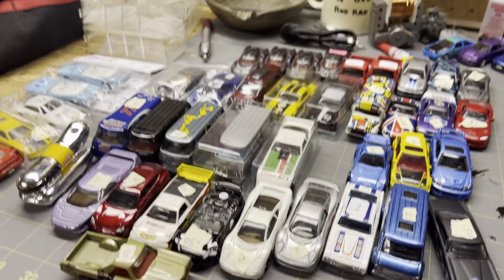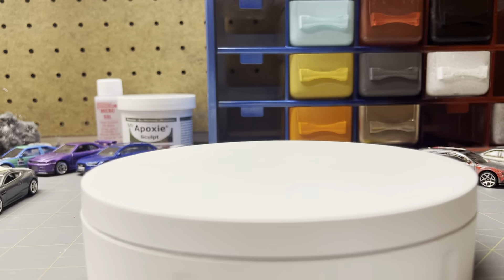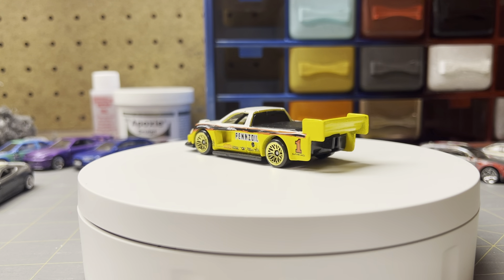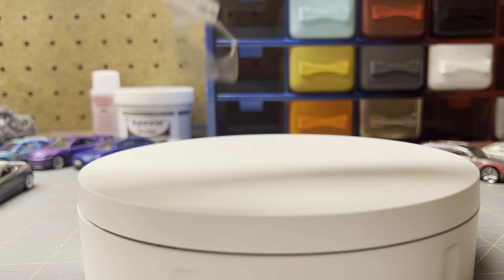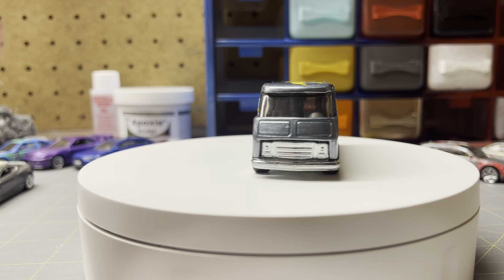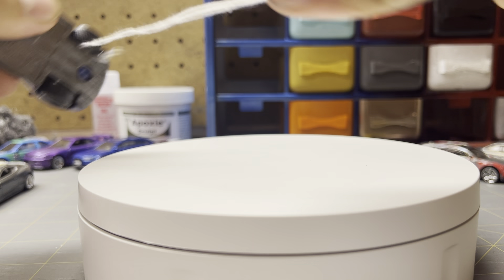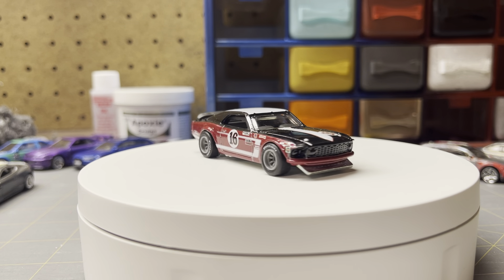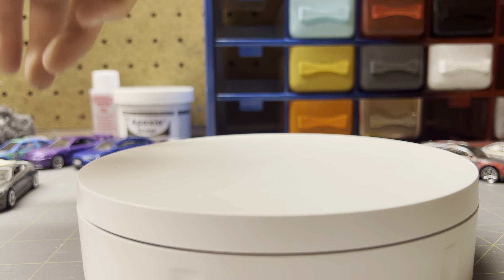Hot wheels convention haul part 1 *loose cars*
Cool cars!